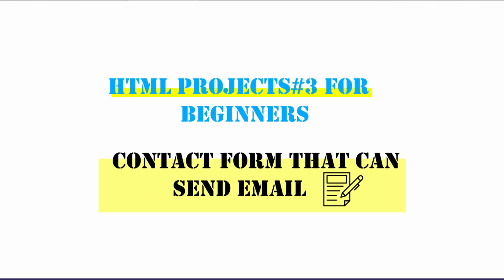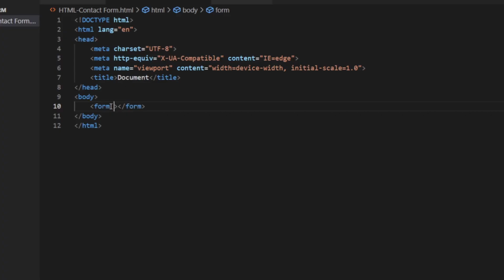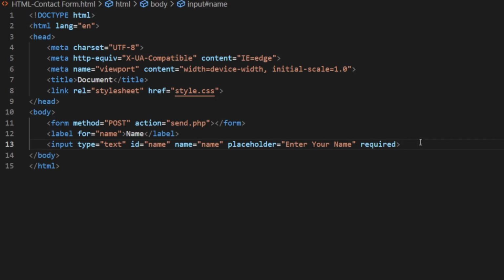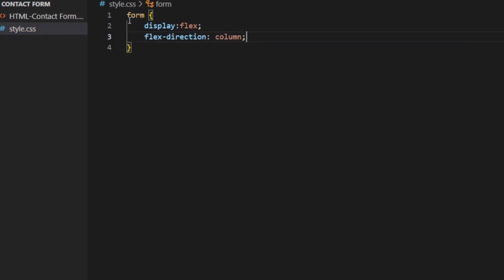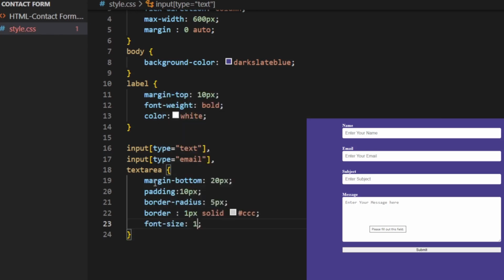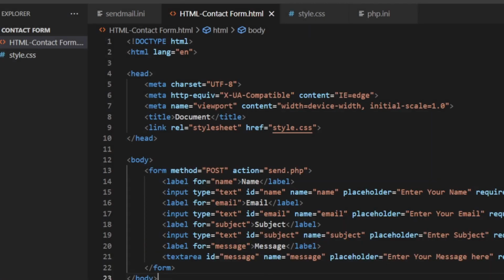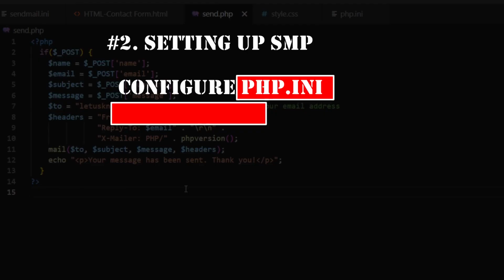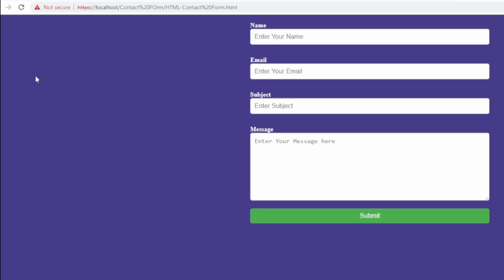Build a Contact Form with Email Sending Functionality Using HTML, JavaScript, and PHP HTML Projects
Build a Contact Form with Email Sending Functionality Using HTML, Javascript, and PHP HTML Projects For Beginners#3
In this video , we are building our third HTML Project that is a Contact Form With Email Functionality. Content include:
1. Designing HTML Contact Form
2. Styling the Form with Css
3. Scripting PHP To Send Email

Chapters:
00:00 Introduction
00:42 Step-1 Designing HTML Form
05:16 Step-2 Styling HTML Contact Form
09:42 Step-3 Scripting PHP To Send Email
10:40 1. Setting Up XAMPP Server
11:09 2. Configuring SMTP Server
11:50 3. Setting App Passwords
13:05 1. Final Output

Setting up PHP environment:

1. Installation of XAMPP server
2. Setting up PHP.ini & Sendmail.ini config files
3. Setting up of App Passwords